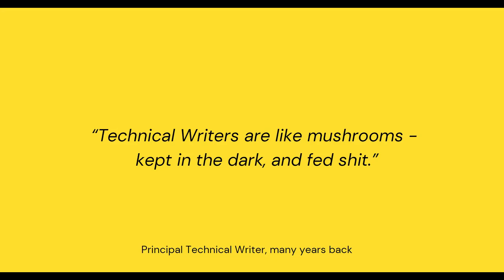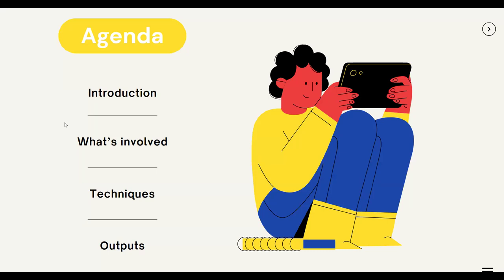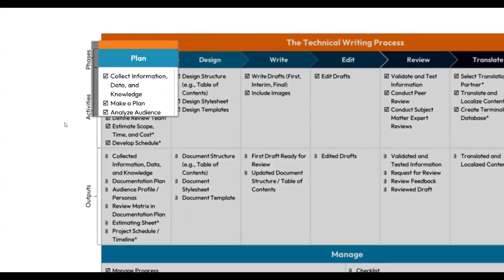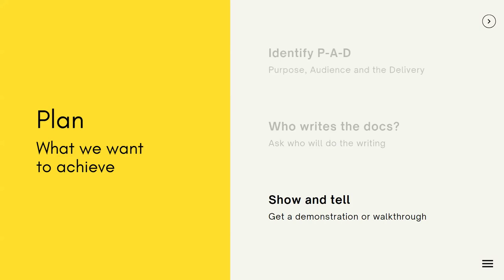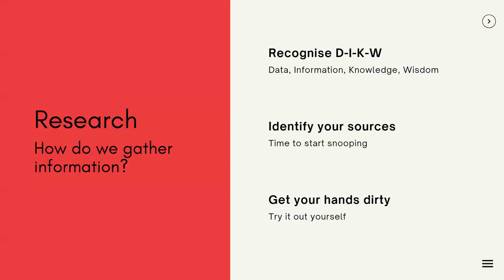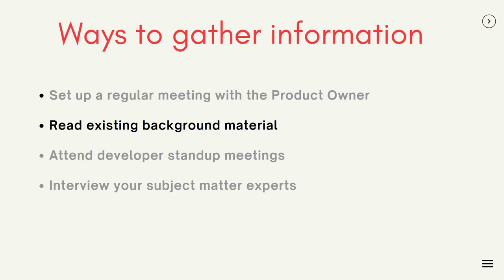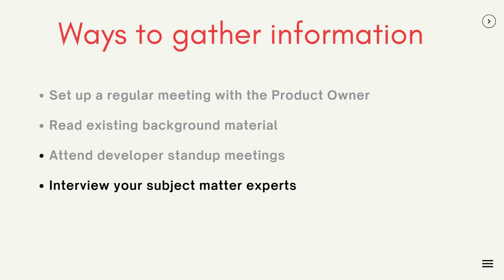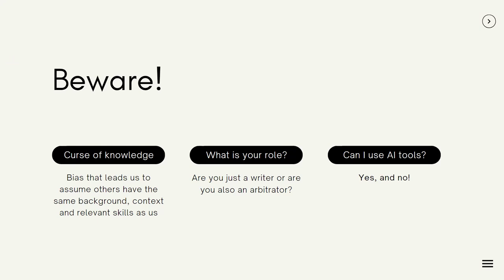Technical Writing Process: Research and Information Gathering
Write the Docs Nigeria June2024